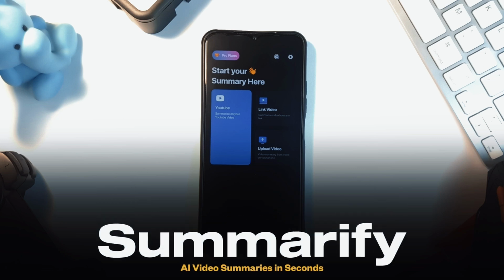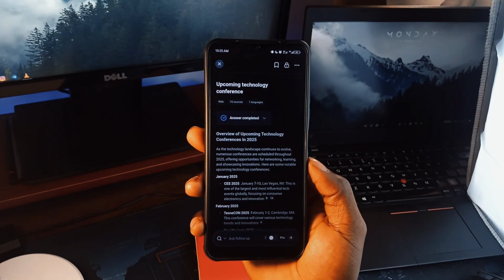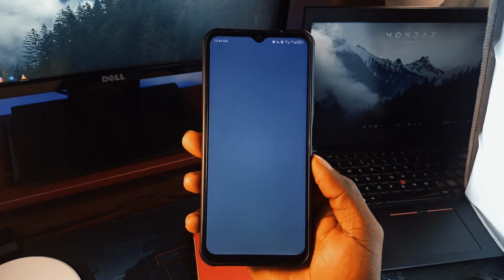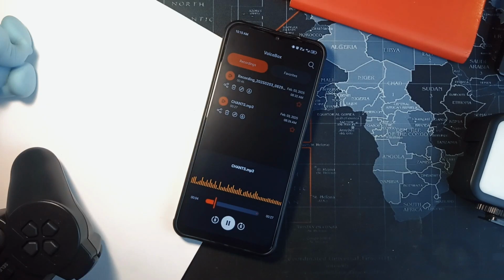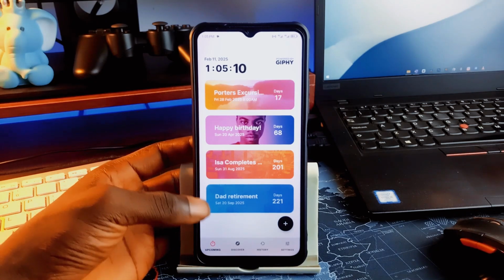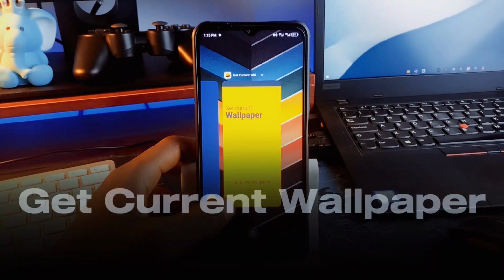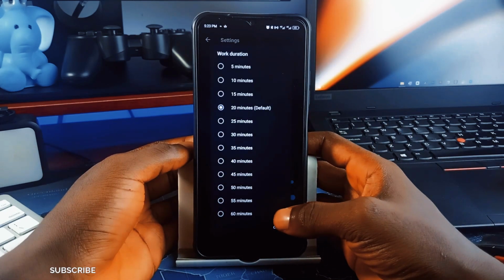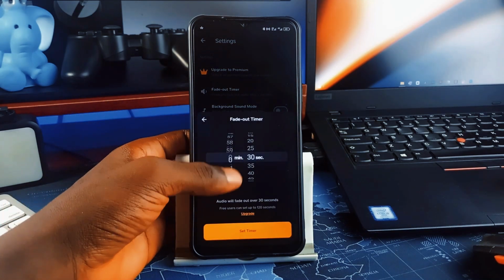20 Top Android Apps Every User Must Know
Here are 20 of the best useful android applications you shouldn't miss this year. Both Closed source and Open-source apps that offer incredible features, respect your privacy, and are free to use. Today, let’s explore some of the best apps that can truly enhance your Android experience.

🎬 17 INTERESTING Websites That will make your life easier

🔵 APPS MENTIONED

🔷 TIMESTAMPS

00:00 - Summarify
01:07 - Mymind
02:08 - Felo Search
03:05 - Trakt
03:56 - Tunetext
04:46 - Onesec
05:43 - Nexsnap
06:32 - Voicebox
07:36 - Twine
08:21 - Texting Story
09:05 - Hurry Day
10:07 - Memossage
11:06 - Imgsplitter
11:48 - Time Rise
12:40 - Get Current Wallpaper
13:33 - eXpend
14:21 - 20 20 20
15:03 - Voiser
15:57 - Lumiguard
16:34 - SLO
17:29 - Outro